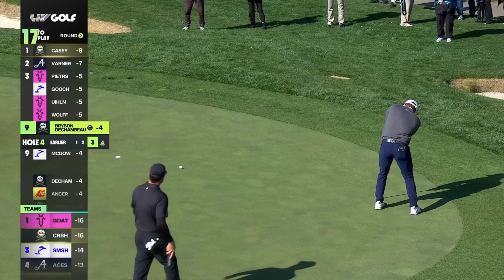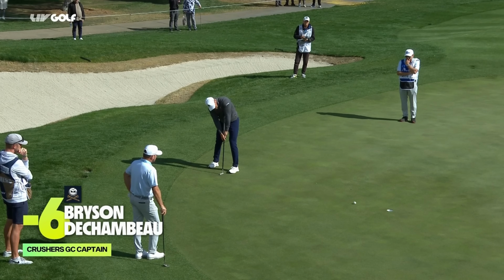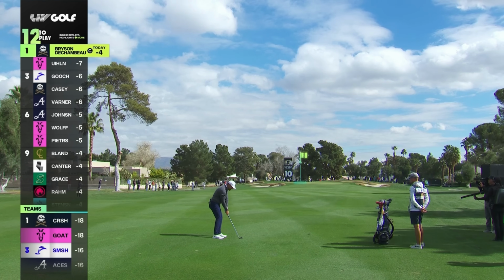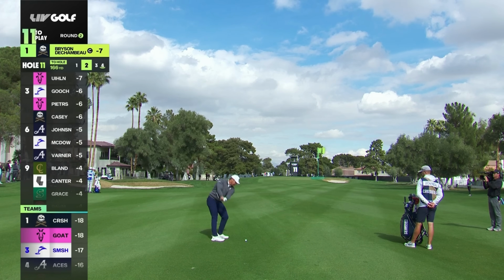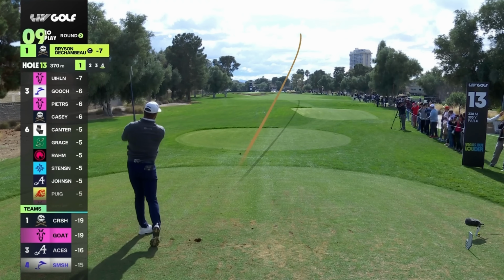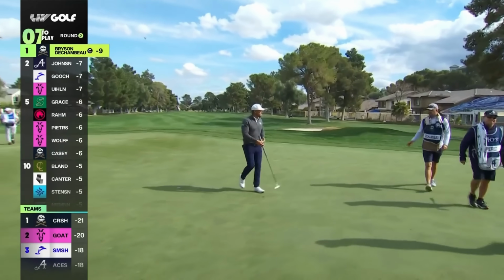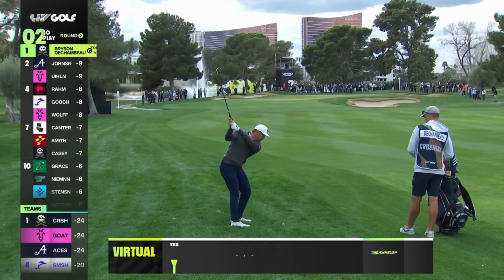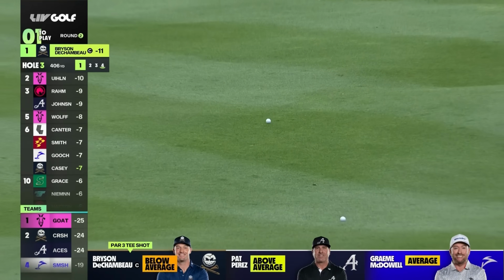Bryson DeChambeau Full Round Two Highlights | LIV Las Vegas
Full round two highlights from Bryson DeChambeau at LIV Las Vegas. Bryson DeChambeau shot a round low 62 and rose to the top of leaderboard headed into the final day.

Watch Live on LIVGolfPlus.com